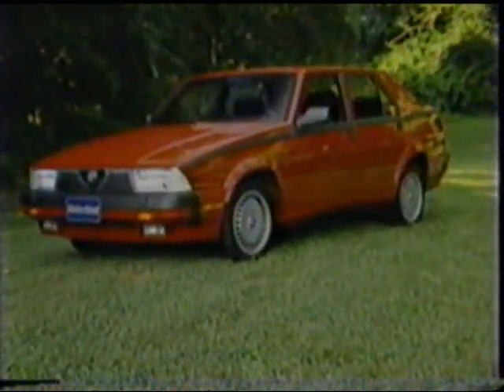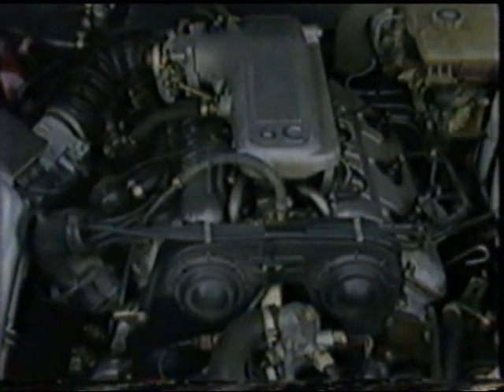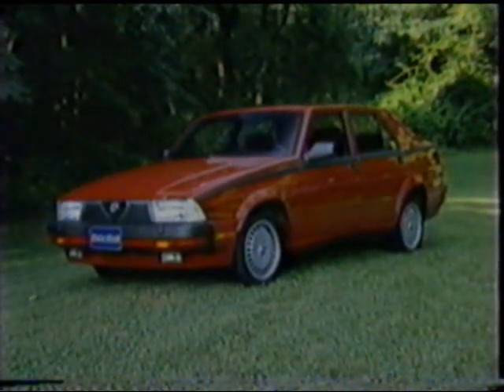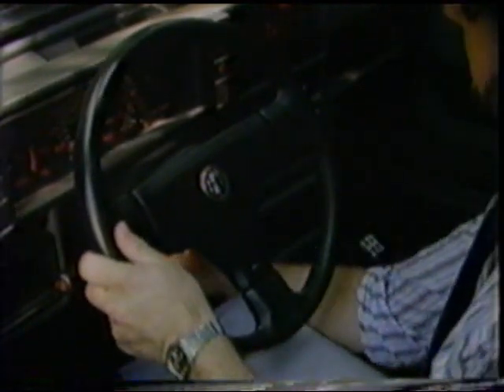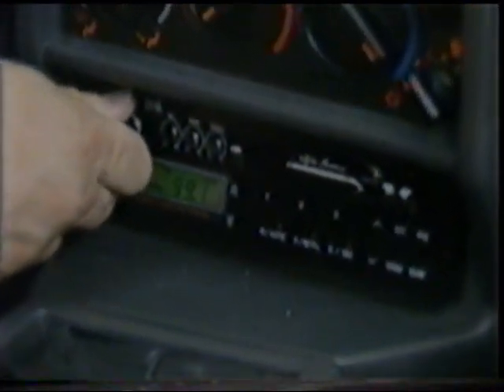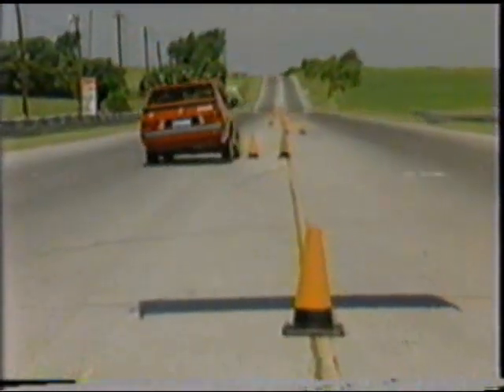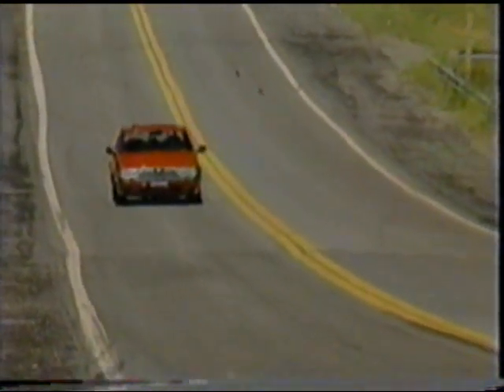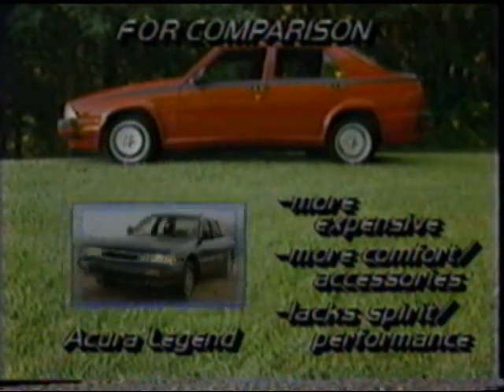Alfa Romeo Milano 3.0 Road Test Motorweek 1988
Road test for the 3.0 Milano or Verde.